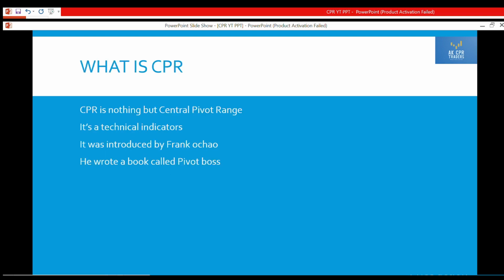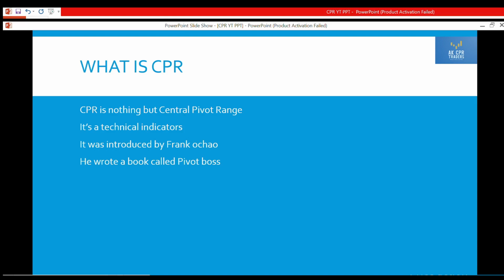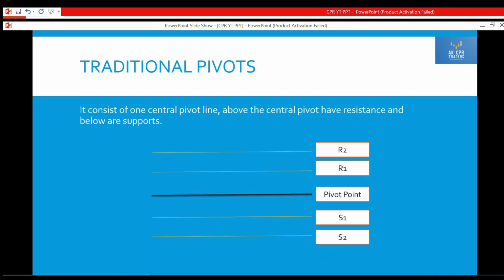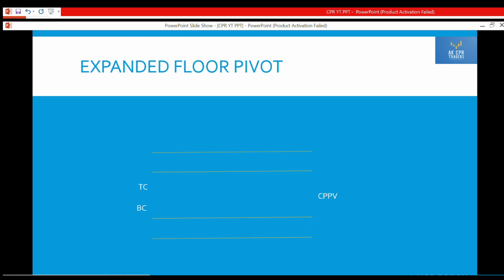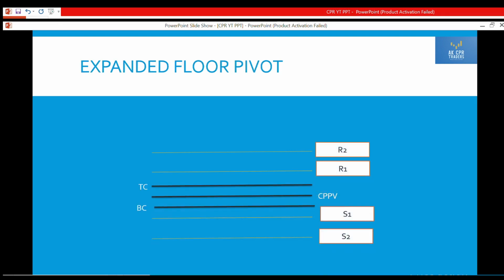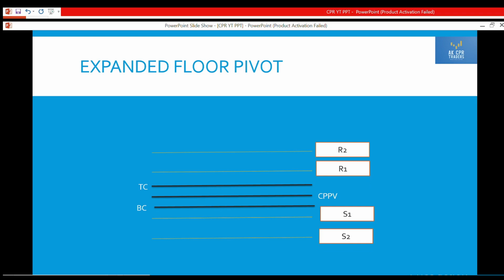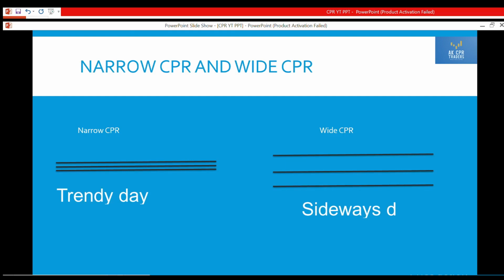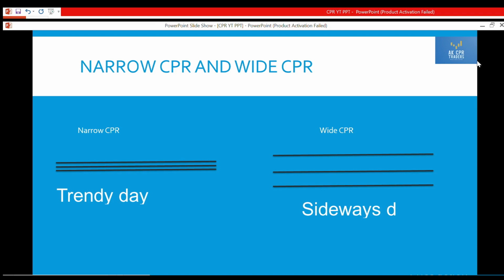What is CPR Indicator in English || Central Pivot Range || Technical Indicator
About CPR in English